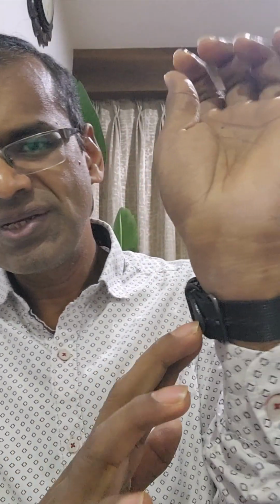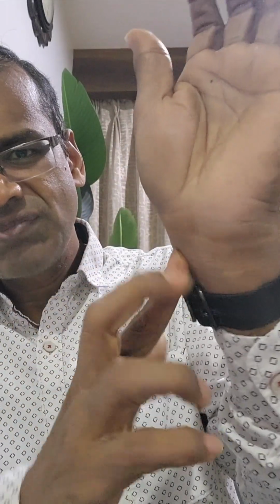Lower Resting Heart Rate is associated with lower risk of heart attack & stroke & greater longevity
The normal range for resting HR is between 60-100 beats per minute (bpm), however, even in this range, the lower, the better.
Trained athletes can have resting HR below 60 bpm, even as low as 35-45 bpm.
The best time to measure resting HR is after waking up, when you are still on the bed.
Resting HR can be manually measured at wrist by counting pulse for 15 seconds, and then multiplying by 4. Smart watches can automatically measure resting HR.
Ways to lower resting HR:
1. Regular exercise such as brisk walking, running, cycling;
2. Reducing body weight if overweight or obese,
3. Good sleep at nights,
4. Meditation,
5. Lowering stress if under stress,
6. Quitting smoking (if smoker).